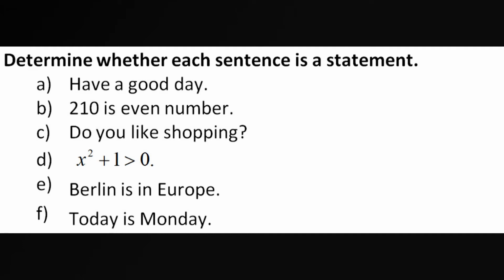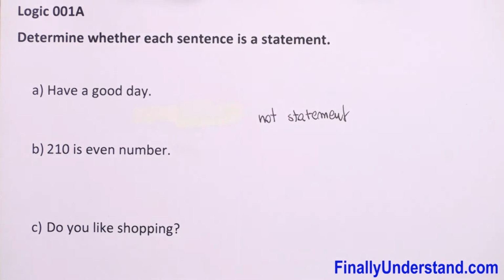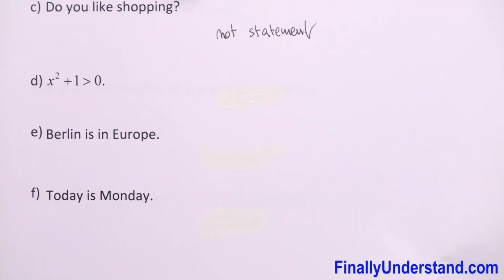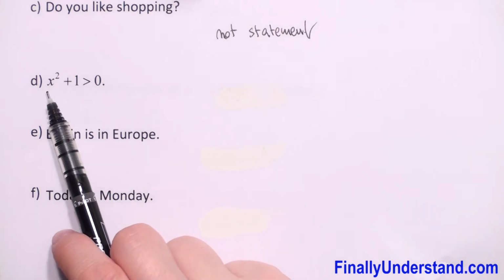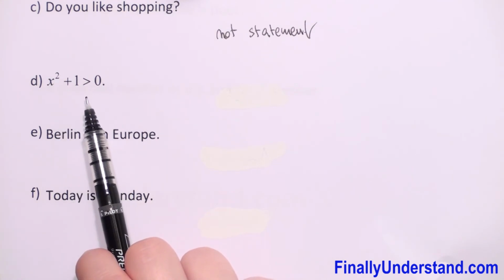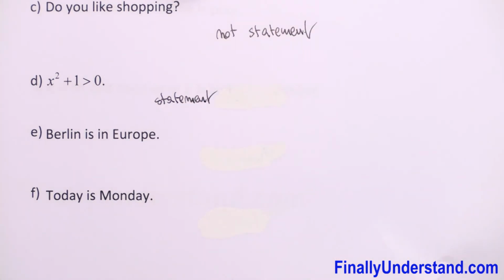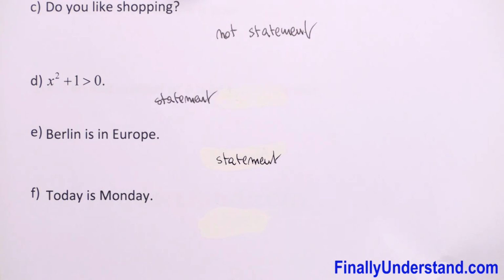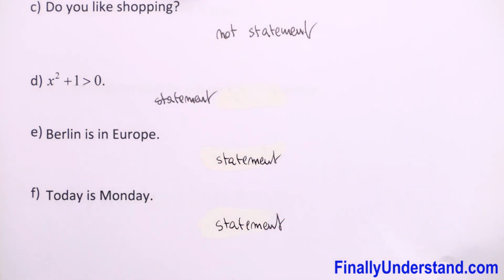Determine if a Sentence Is a Statement (Logic Explained) 001A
Learn how to determine whether a given sentence is a statement in mathematical logic.